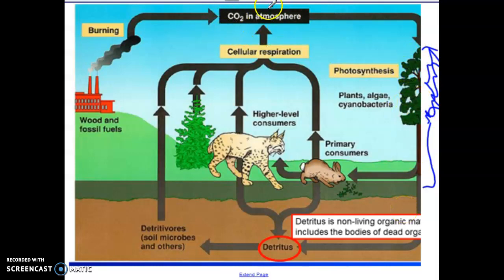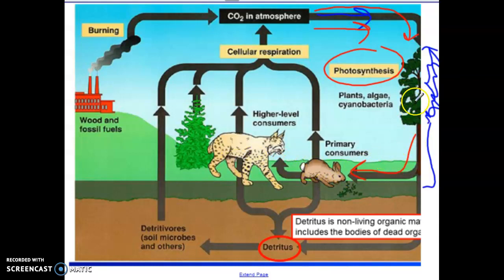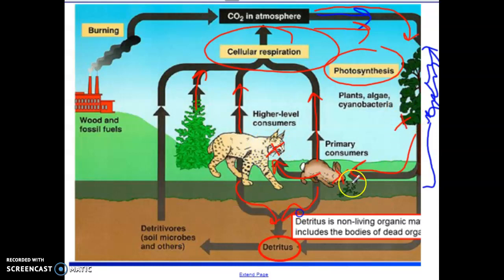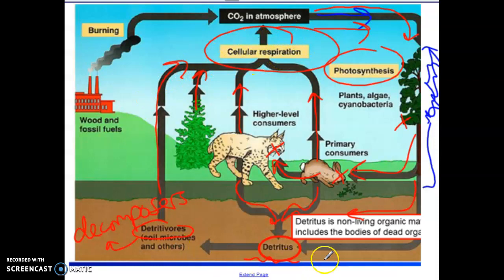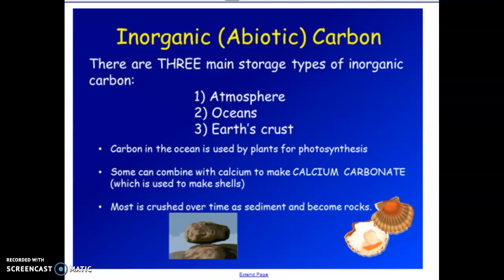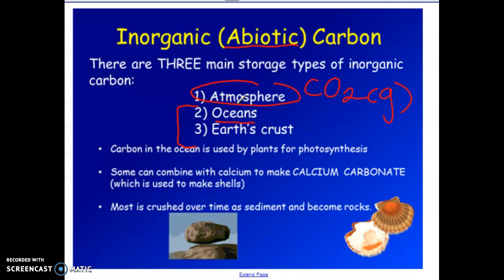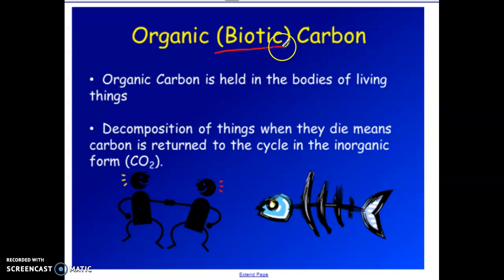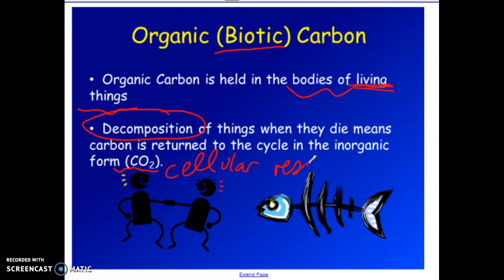nutrient cycling and carbon cycle part 2